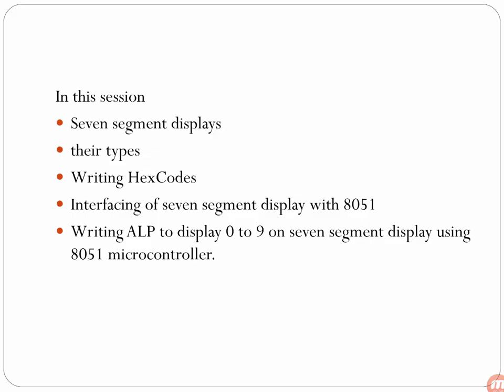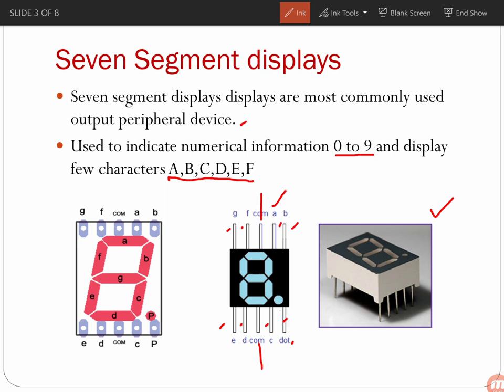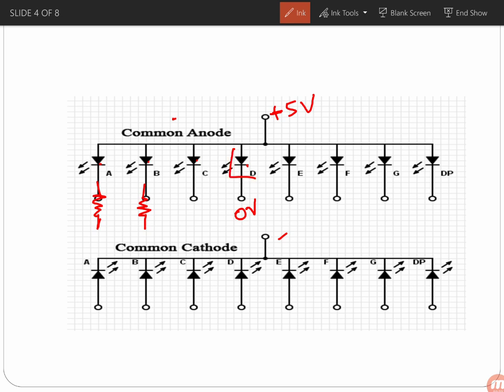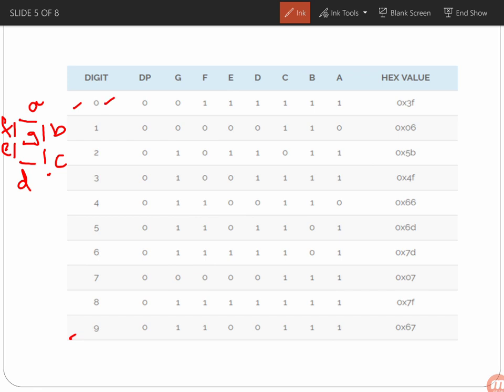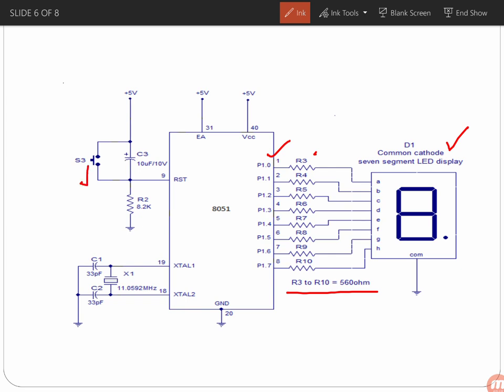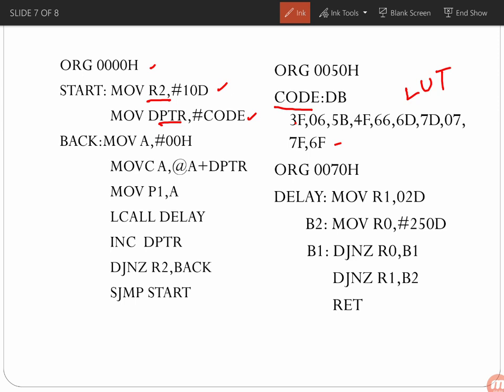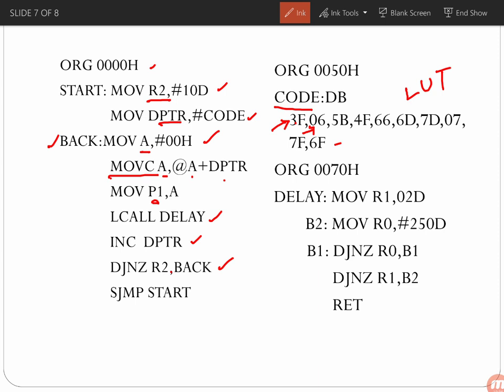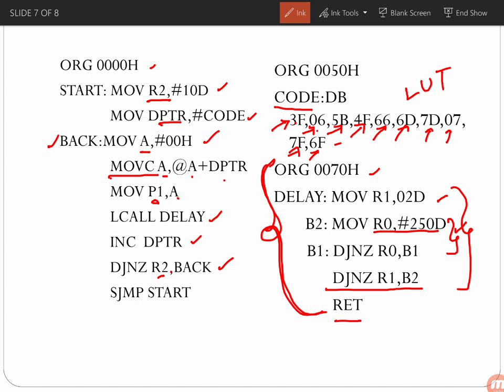seven segment display to 8051: Interfacing